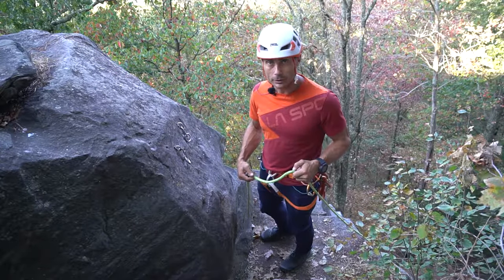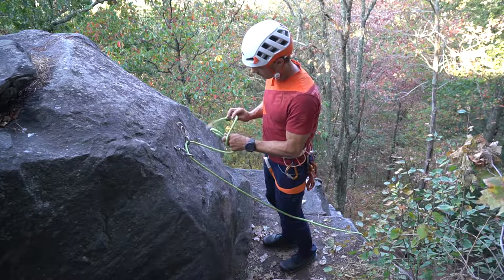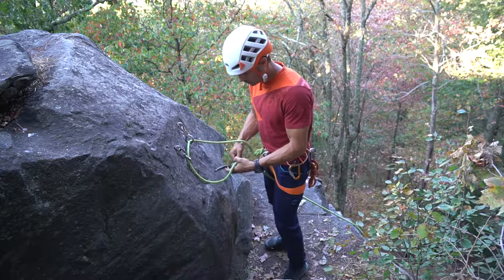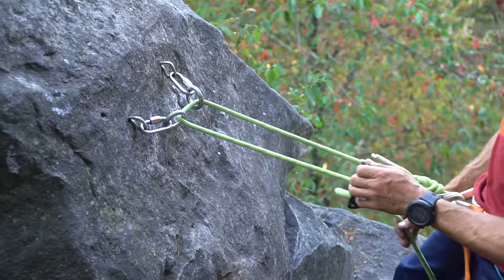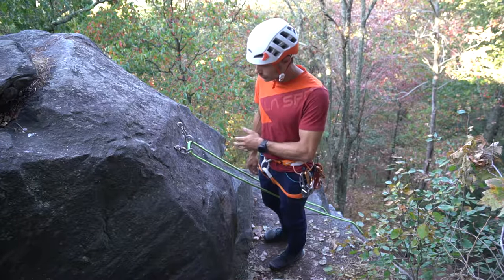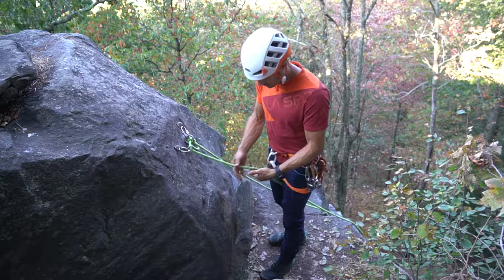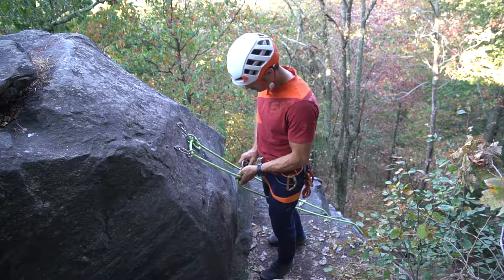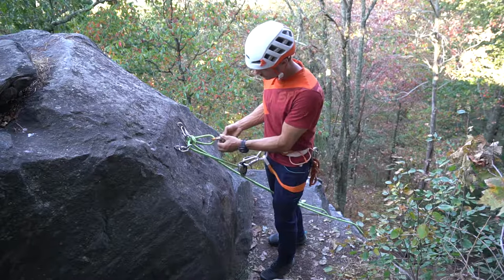Grigri descending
Two ways to descend with the Grigri. One lowering, one rappelling.